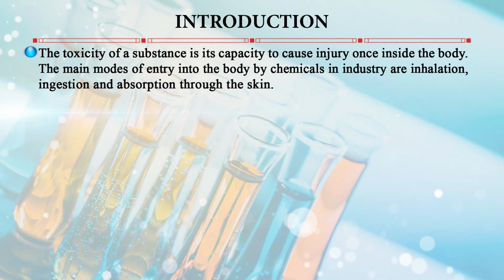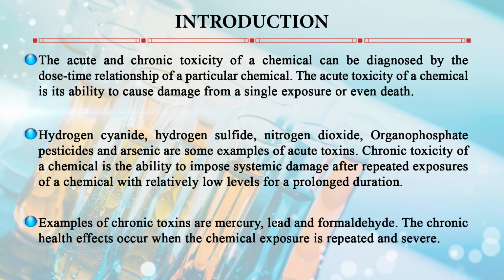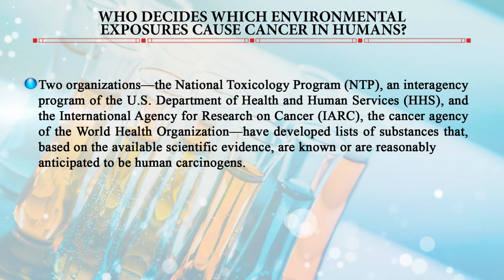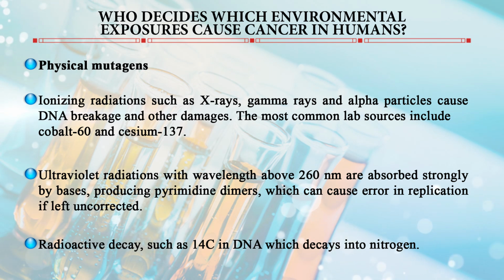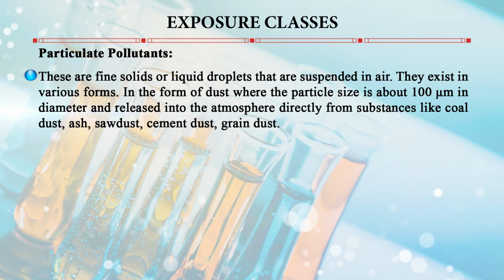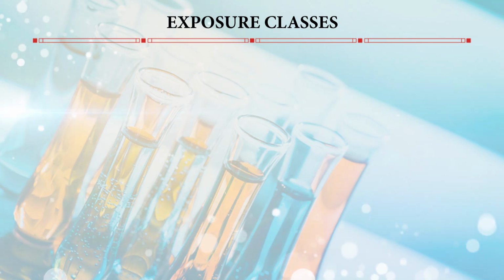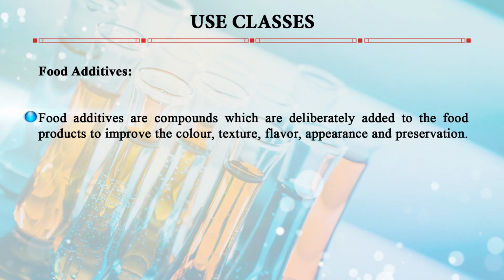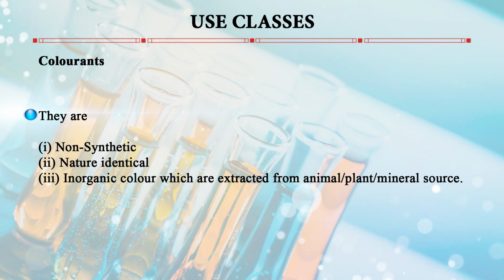Chemical hazards Chemical Toxins